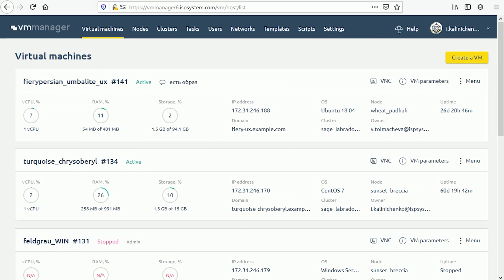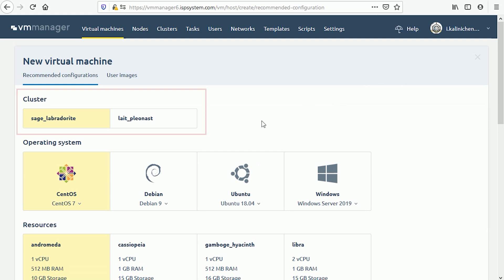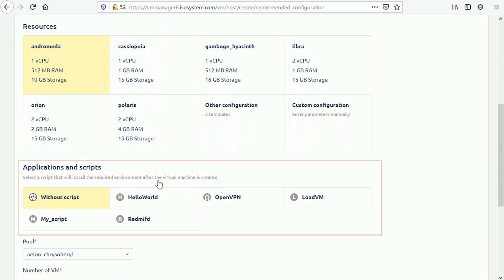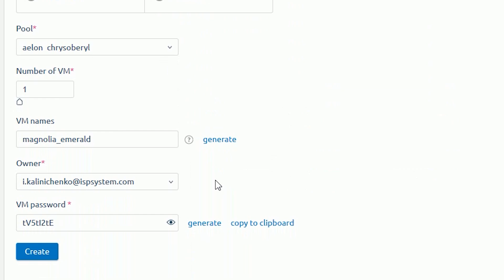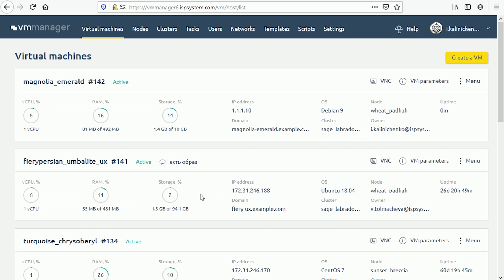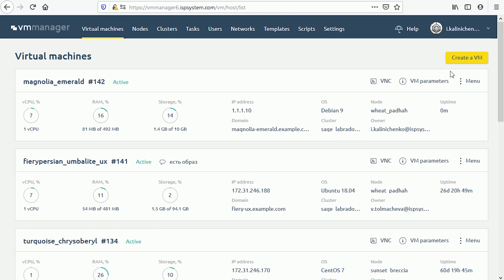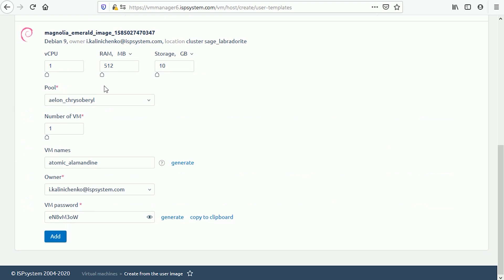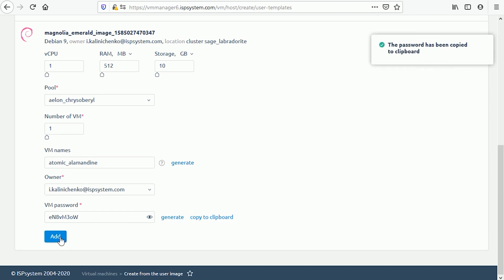How to create a virtual machine in VMmanager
VMmanager is a system allowing to automate the deployment of KVM virtual machines. In this video we tell you about two ways of creating VMs.